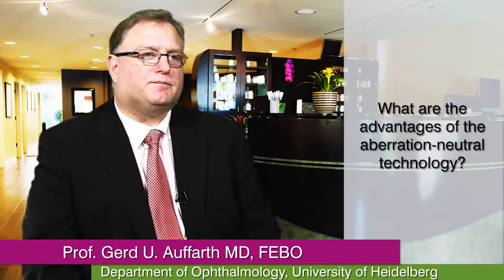Rayner C-flex Aspheric and Superflex® Aspheric Lenses.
Rayner C-flex and Superflex Lenses: Aberration-Free Technology, Reliable Refraction.
Gerd U. Auffarth, MD, FEBO,of the Department of Ophthalmology, Academic Teaching Hospital St. John, Germany, provides an insight into his 47-eye experience with Rayner’s platform of IOLs, including the C-flex® and Superflex® Aspheric lenses. Prof Auffarth highlights the importance of aberration-neutral technology, refractive reliability and ease of handling – all of which Rayner IOLs provide.

Important Notice:
Rayner cannot offer medical advice to members of the public. For such advice you should consult a medical professional. Not all Rayner products are approved for sale in every country. Please contact your local Rayner distributor for details of which products are available in your area.